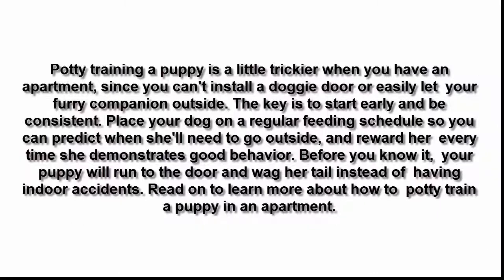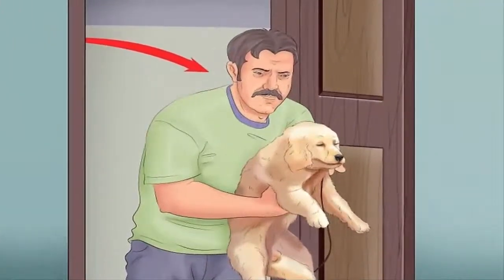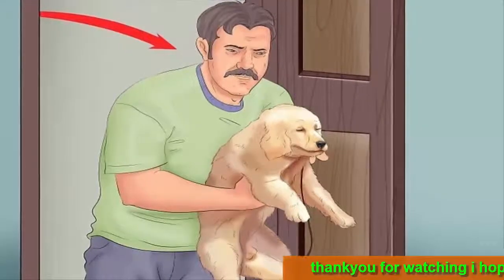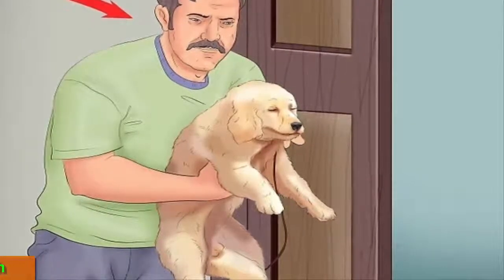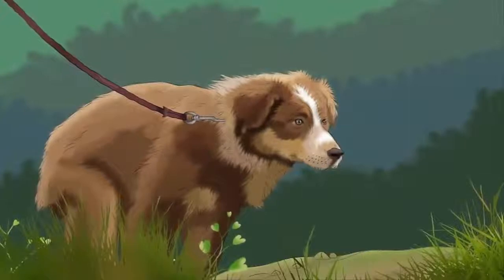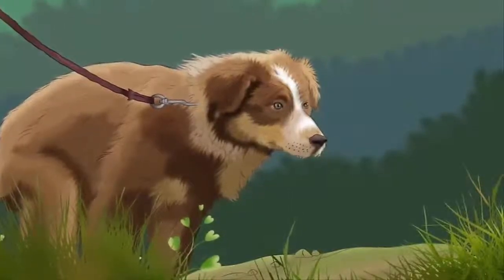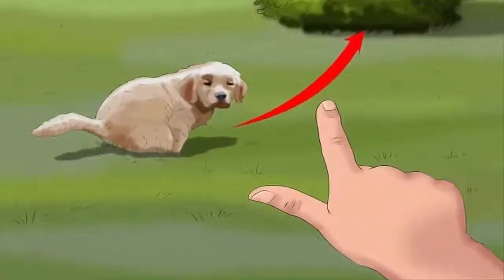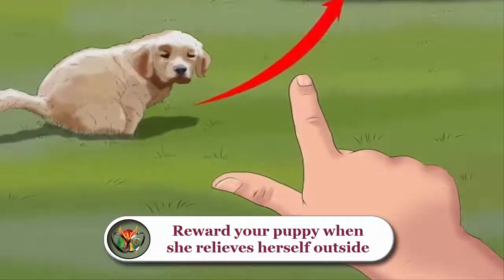how to train your dog to poop in one place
Brain Training For Dogs - Unique Dog Training Course!👉 ►

Develops your Dog's Hidden Intelligence To eliminate bad behavior and Create the obedient, well-behaved pet of your dreams...

My name is Adrienne Farricelli, I'm a professional CPDT-KA certified dog trainer, and for the last 10 years I’ve been helping people to eliminate bad behaviors in dogs and train well behaved, obedient, loving pets…by showing them how to bring out the ‘hidden intelligence’ inside their dog.

Every dog without exception - has a hidden intelligence inside.

It’s an untapped resource to help you remove just about any troublesome behavior.

Keep reading to find out more…

I’m going to reveal how you can QUICKLY eliminate any behavioral problem… no matter how badly you think it’s ingrained... no matter what kind of dog you have.

If that excites you, I know you'll find this letter EXTREMELY valuable…

"Because I'm going to show you a dog training system that took me 10 years to perfect - (and tens of thousands of dollars to learn) - a PROVEN "Battlefield-Tested" system for creating an incredibly well-behaved, intelligent dog who follows your every command!"

What Makes My Dog Training System So Unique…

Who Needs This Secret to using your dog's natural intelligence to stop bad behavior?
Your dog doesn’t listen to you
You need to train a new Puppy
Your dog barks uncontrollably
Your Dog is pulling on the leash
Your Dog is aggressive
Your Dog is chewing things he shouldn't
Your Dog is digging all the time
Your Dog is Jumping up
You’re frustrated with your dog
You may even regret getting your Dog

This Secret to using your dog's natural intelligence to stop bad behavior?